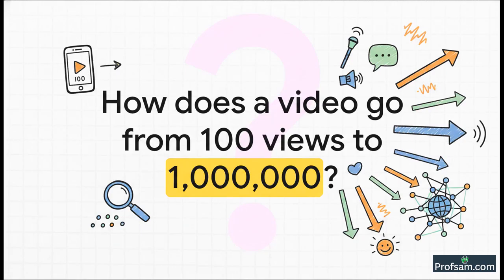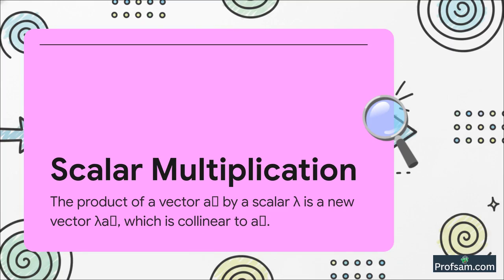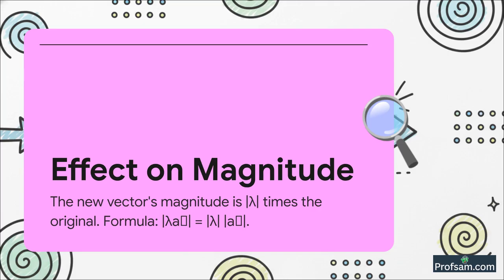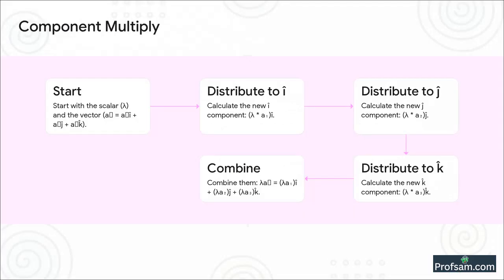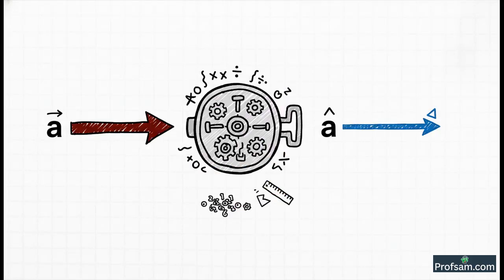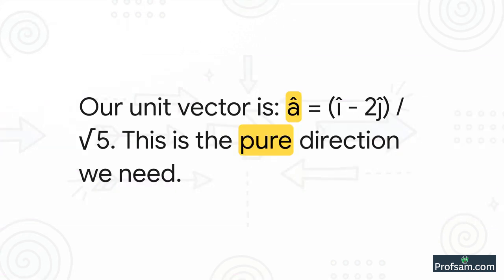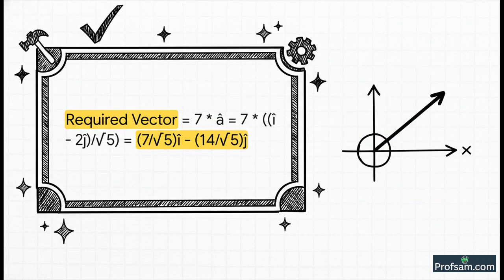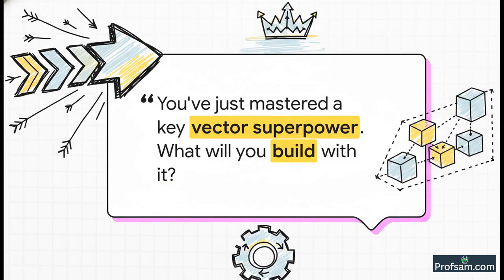Unit 10 – Multiplication of a Vector by ... | CBSE 12th Mathematics (English) | The 5-Minute Teacher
This video lesson explains Unit 10 – Multiplication of a Vector by a Scalar for CBSE Class 12 Mathematics (English), using The 5-Minute Teacher approach for quick clarity.

In this lesson, you will understand:
• the concept of multiplying a vector by a scalar
• how scalar multiplication affects the magnitude and direction of a vector
• the properties of scalar multiplication of vectors